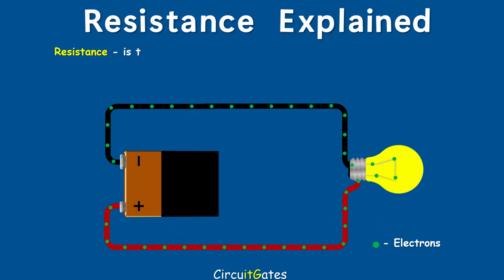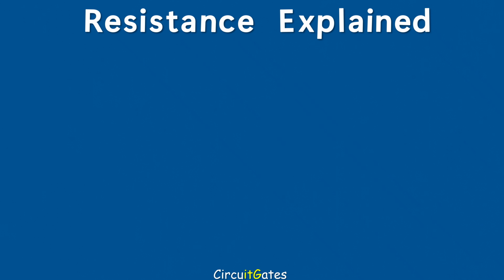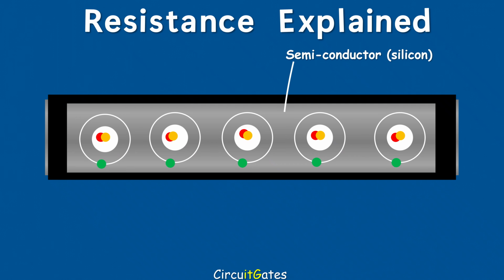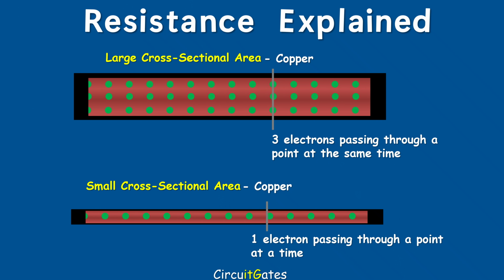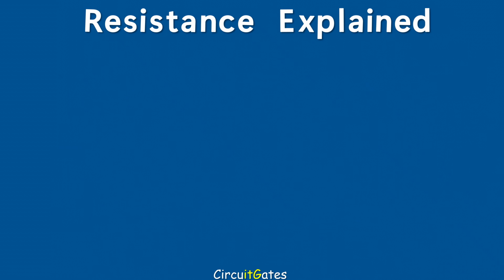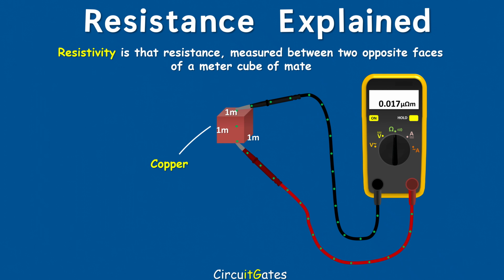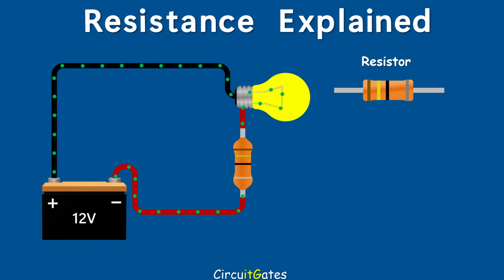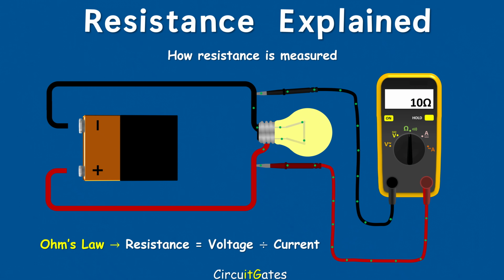What is Resistance - Factors of Resistance, Resistivity and Resistors Explained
In this video, we define exactly what resistance is and how it controls the flow of electricity. We explore the essential factors that affect resistancelike length and material type and explain the crucial difference between resistance and resistivity. You’ll also learn how resistors function within a circuit and how resistance is measured.